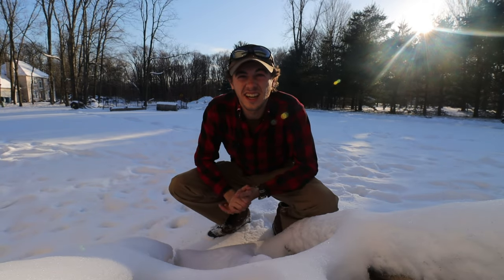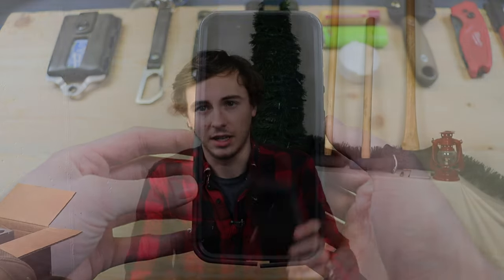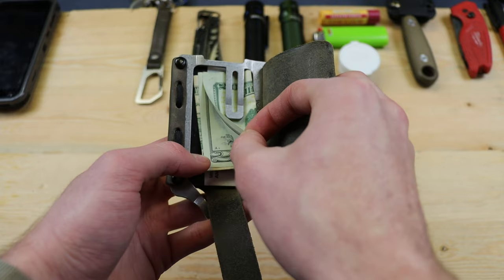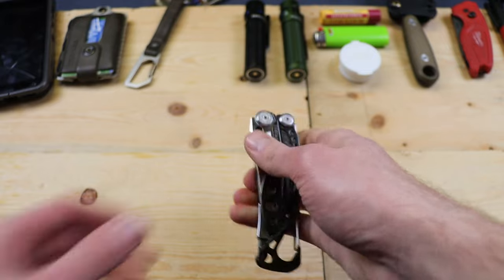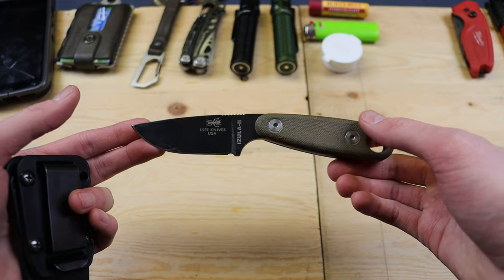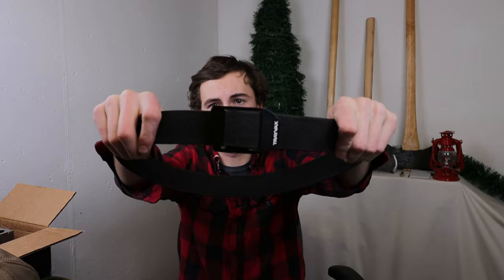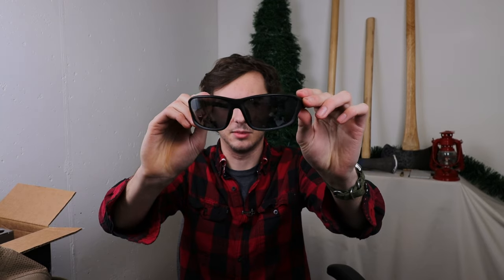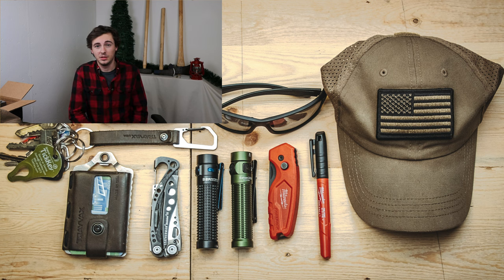2023 Winter EDC Update | AKOGR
Hey guys! Sorry it's been a bit, but here is my Winter EDC Update 2023!
Links:
Trayvax - USA Made Wallets & EDC Gear

Leatherman skeletool
Olight S2R Baton 2
Olight Baton 3
Esee Izula ii
Condor Hat
Milwaukee Markers
Tick Key

Camera Gear:
Main Camera
Main Lens
Wide Lens
2nd Mic

*Some links in this description are affilate links which means I earn a small % commission through purchases made with them.

I/We (AK, AK's Outdoor Gear and Reviews, AKOGR) are *NOT* responsible for harm that may come to you as a result of attempting something seen in one of our videos. By watching you agree to use good sense. Always follow your local laws.